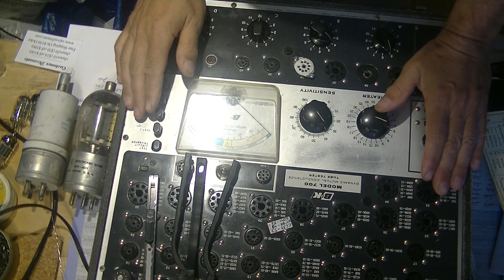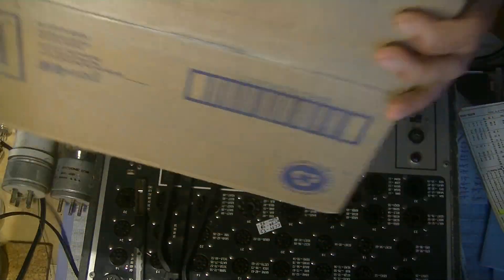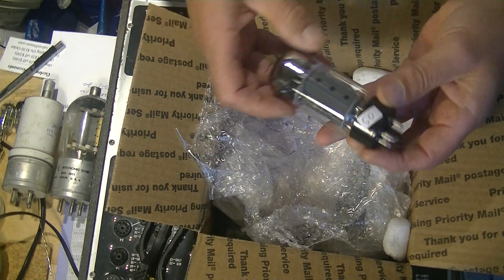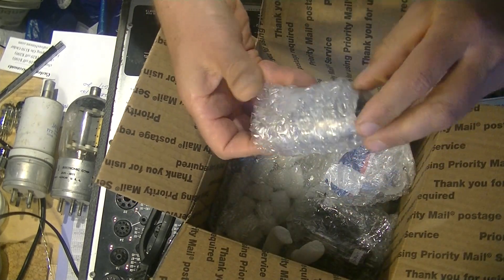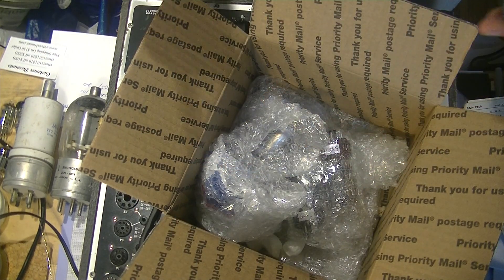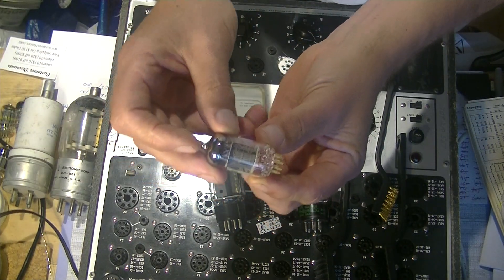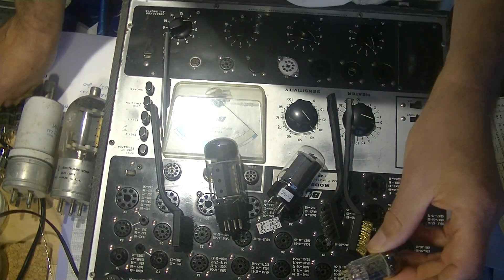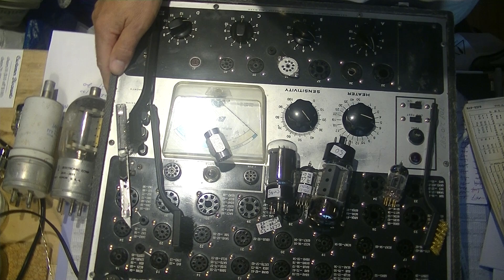Tube Lab 3a Cleaning & Testing Tubes for Beginners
How to clean and test vacuum tubes.